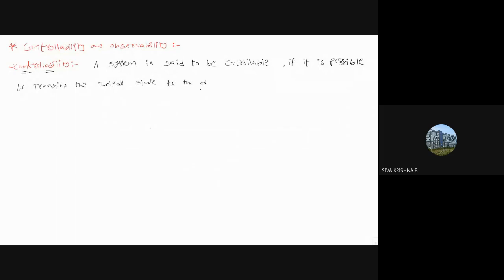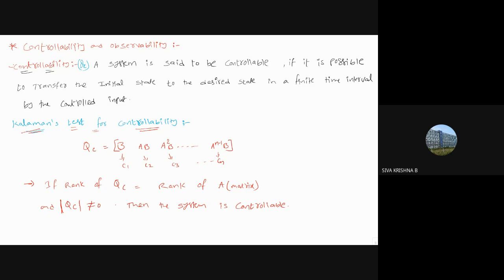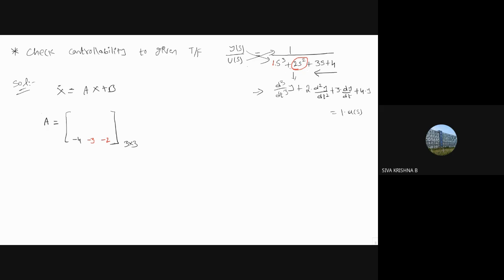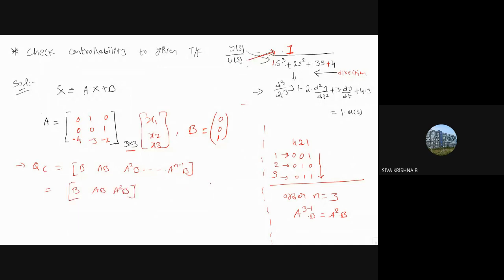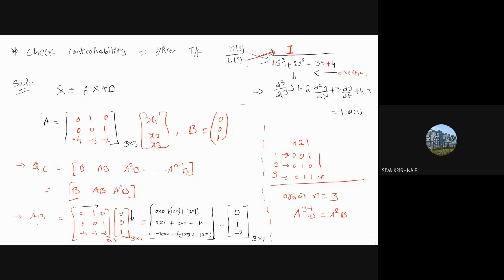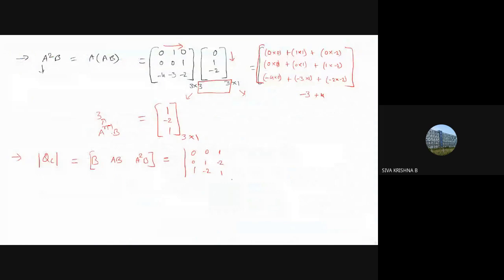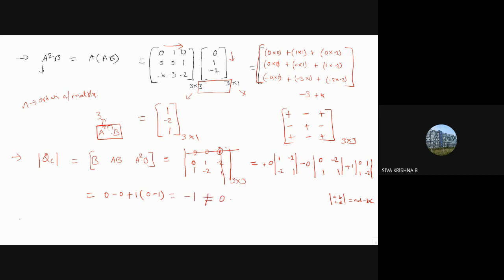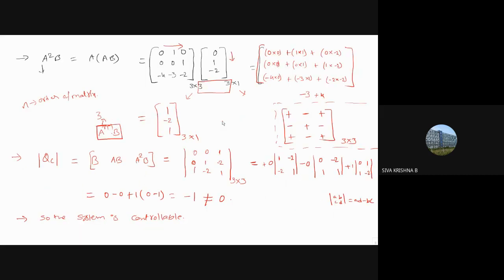R19 II II B